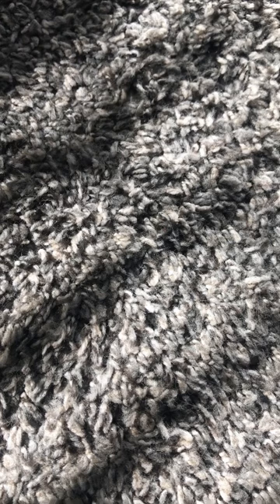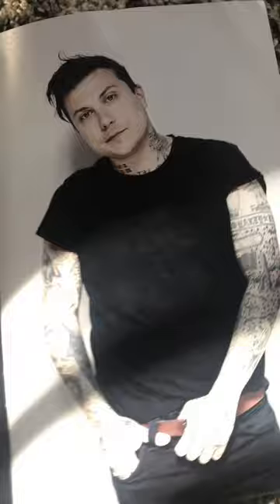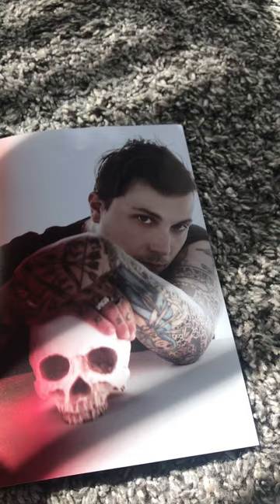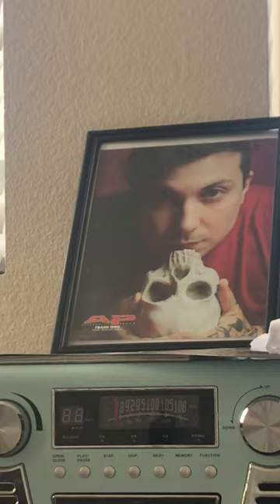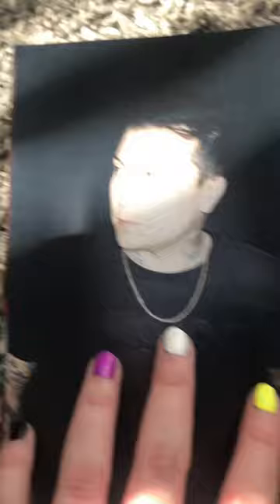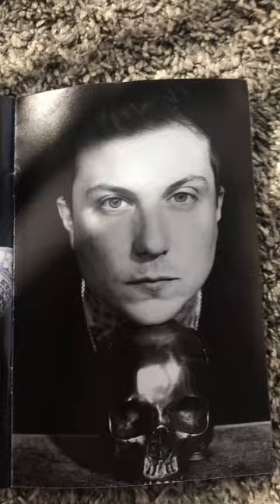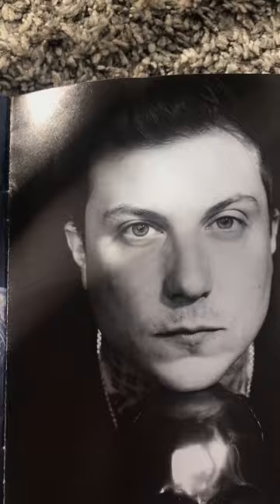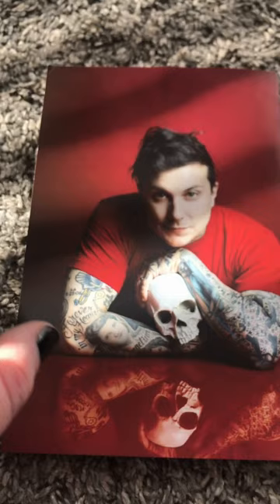rating pictures of frank iero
follow me on wattpad @pncy_prp_luvr

LGBTQ+ SUPPORT HOT LINE: 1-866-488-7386
GENERAL CRISIS (text "SUPPORT" to): 741-741
WEEKLY HAPPY REMINDERS (text "happiness" to): 72599